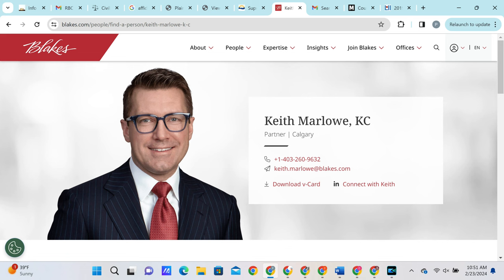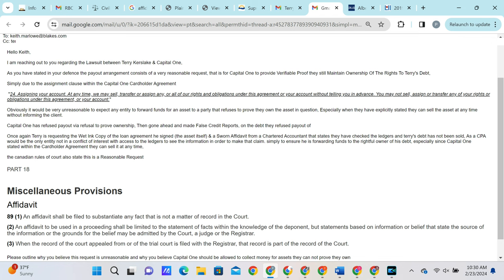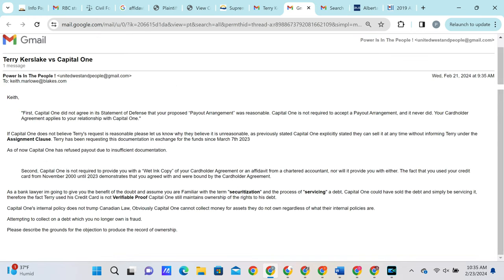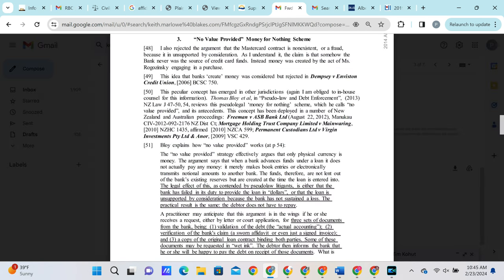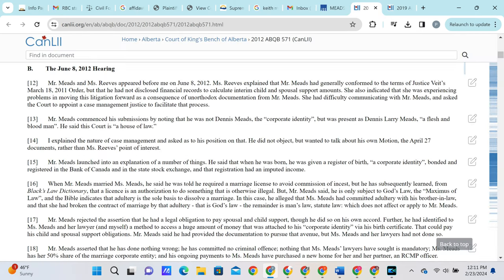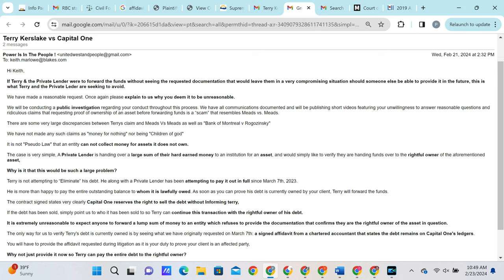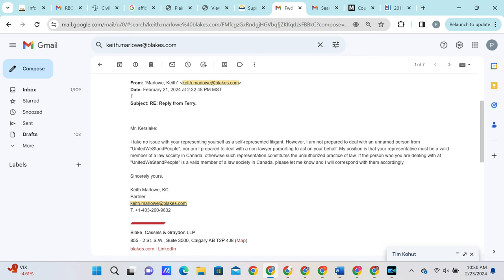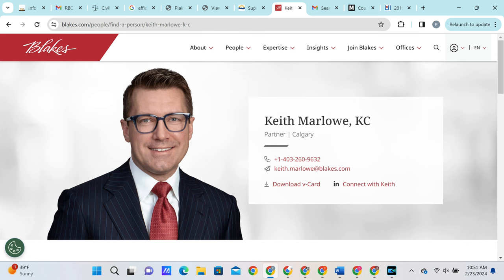Keith Marlowe - Blakes Law Firm: & the Unethical Bank Lawyers Playbook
Copy & Paste the following message to Make Sure Keith Knows the canadian public won't stand for having their rights taken away by greedy bank lawyers

I am a concerned citizen. After hearing about your conduct via unitedwestandpeople.com i have felt a great concern for the integrity of our justice system, why is it that you find it acceptable to aid large financial institutions in defrauding the Canadian public? Why wont you answer any of the Canadian publics reasonable questions? Why are you resorting to abuse of process? Where is the Affidavit from the Chartered Accountant? and why is your client attempting to collect money for an asset it clearly no longer owns? more importantly WHY ARE YOU AIDING IN FRAUD? is that a common practice for you? I am looking forward to hearing back from you.